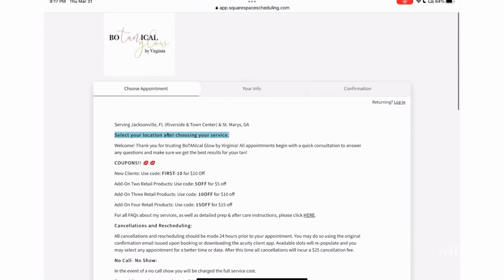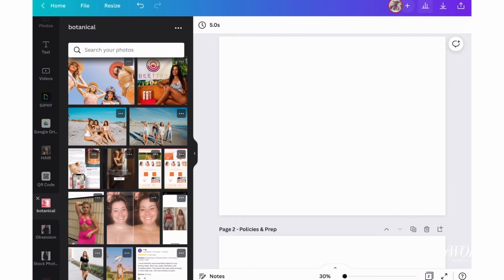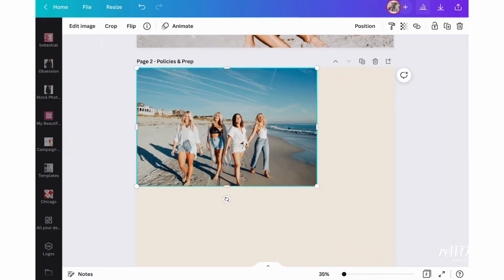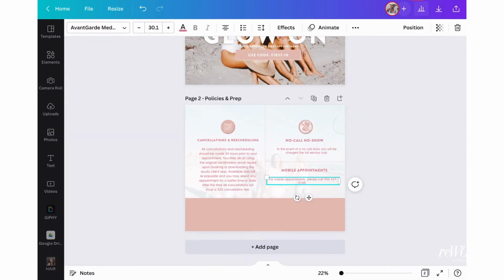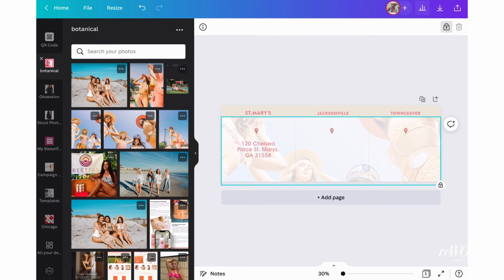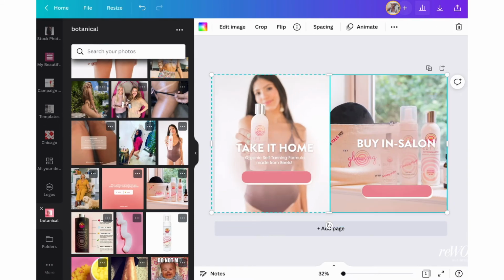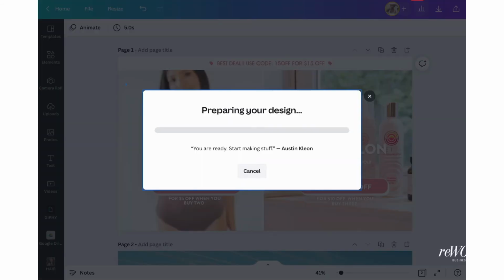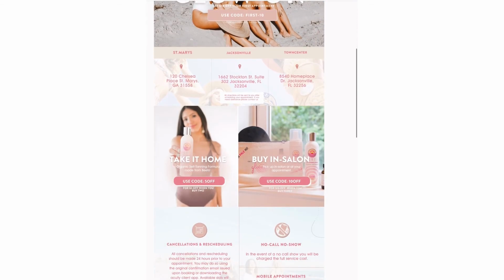DIY CUSTOM ACUITY DESIGN (USING CANVA PRO)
Hey Guys! In this video, I will show you how to customize your boring acuity booking site. Lots of salon owners, hairstylists, and beauty professionals have this site but they fall into the trap of dumping all their information in the infobox. This is often intimidating to customers and an inefficient way to communicate policies.

FREEBIE: ACUITY DIMENSIONS SHEET:
the same plans I used in this video with proper dimensions to save.

Business Feature: Botanical Glow by Virginia
Instagra: @botanicalglowbyvirginia

Hi there! I'm Moriah. My company Rework'd helps small business transform their brands from the inside out.

MARKET YOUR BUSINESS FOR FREE:
Join any one of my marketing groups and advertise your business for free until we reach 5,000 group members.

PRIVATE MARKETING GROUP:
This group is for learning purposes only (no promo). If you’re looking for exclusive tips on marketing and sales then join the group chat.